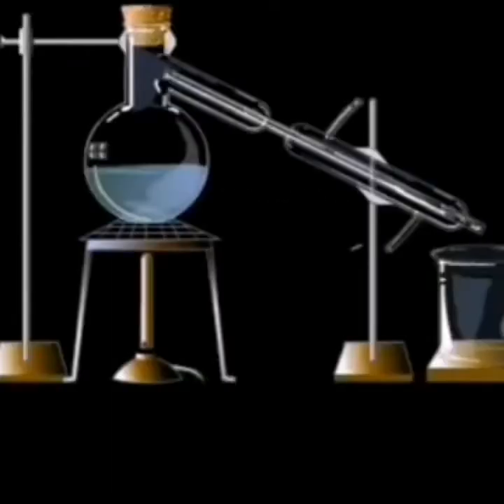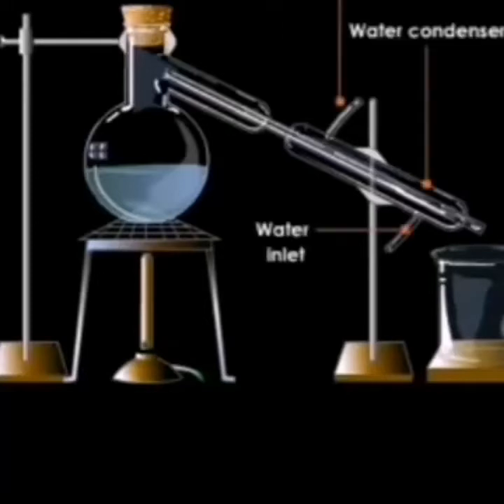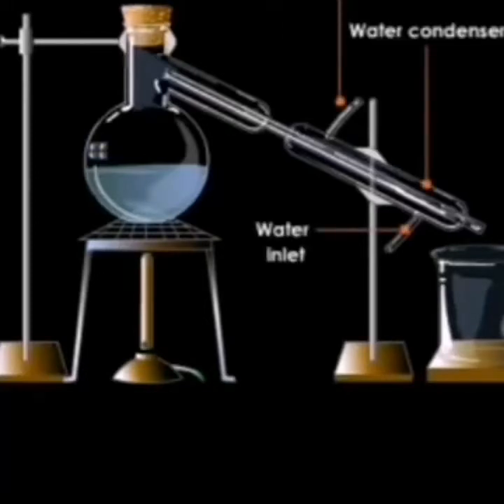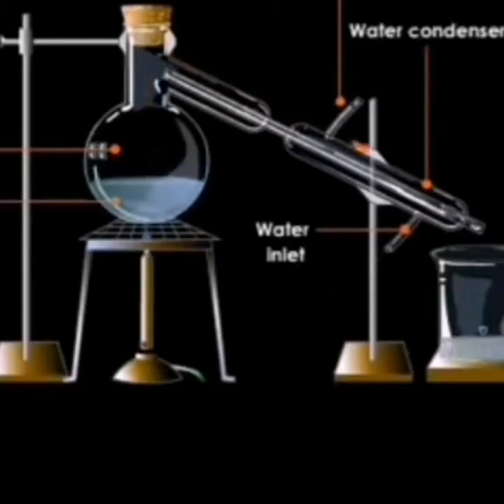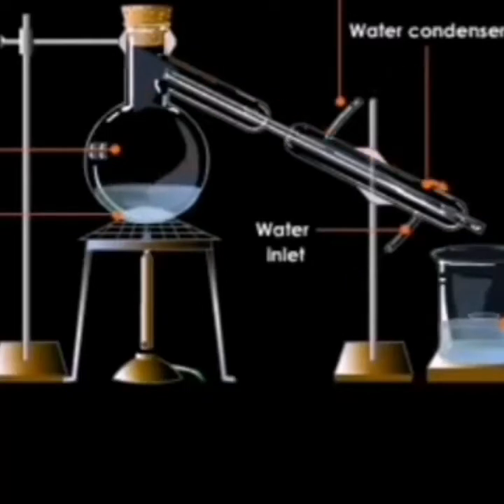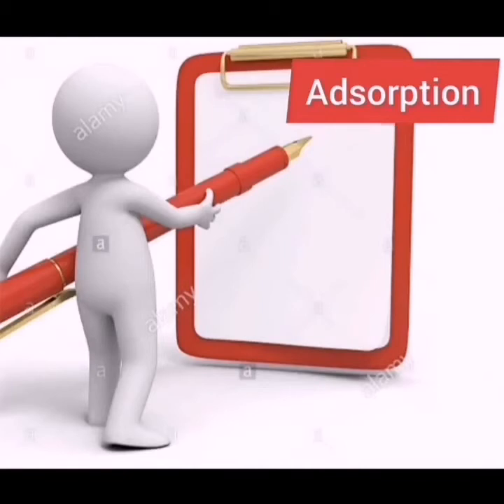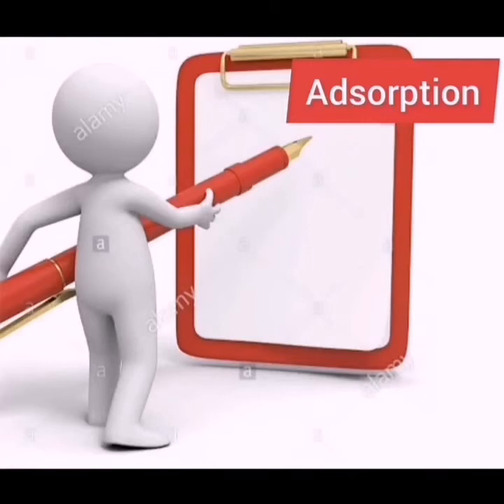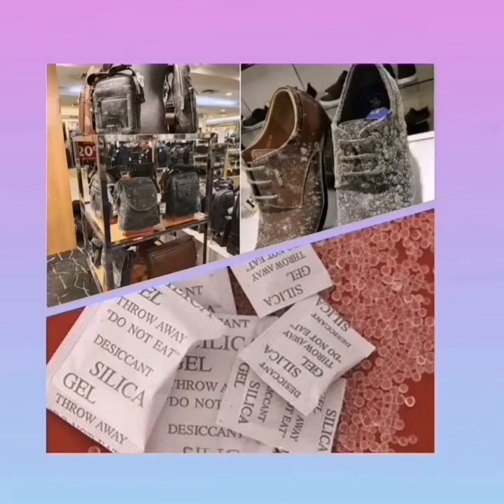Matter around us - part 3.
Interesting and crystal clear.